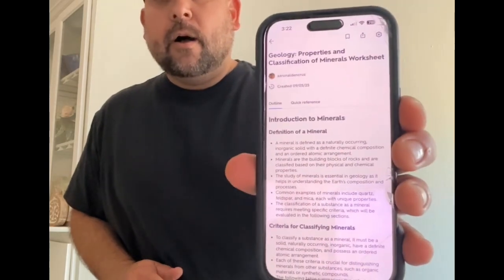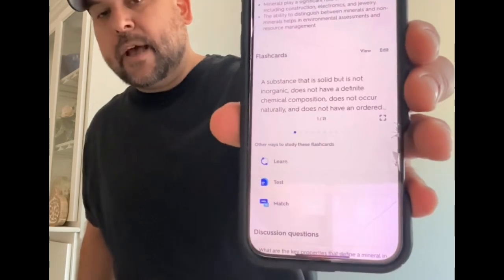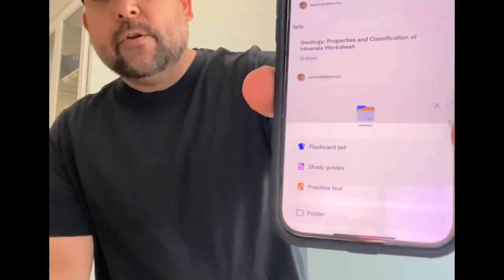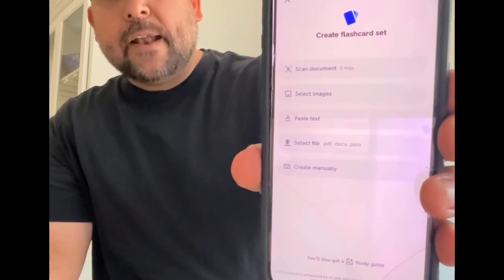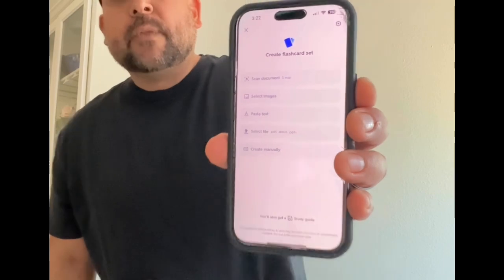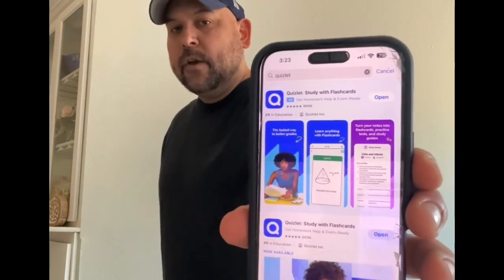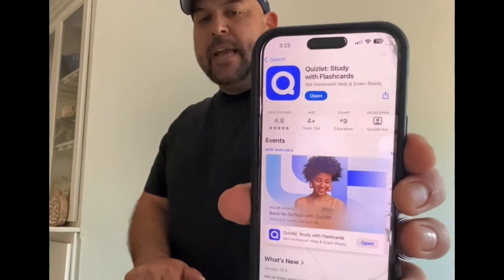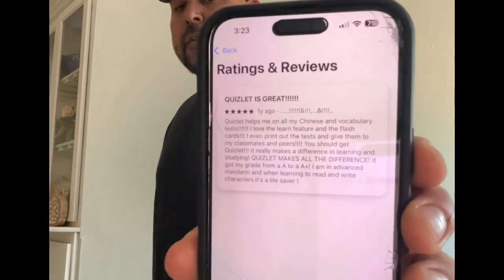There’s an App For That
Quizlet review